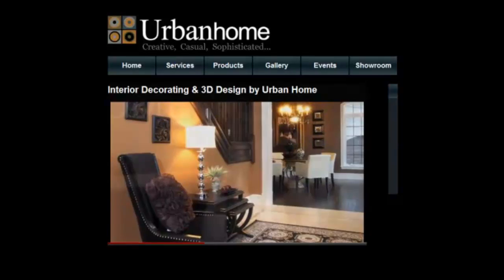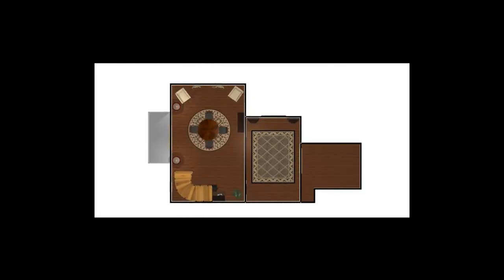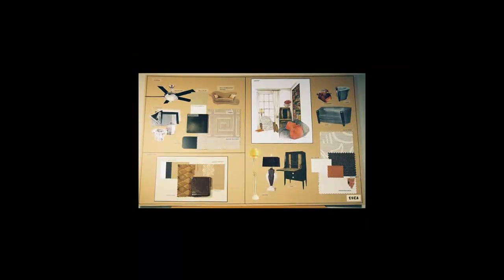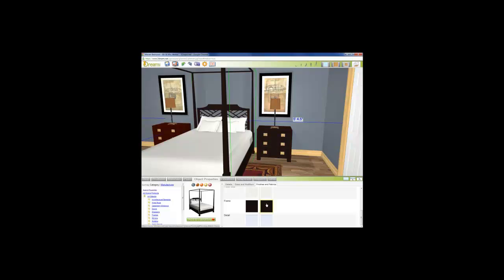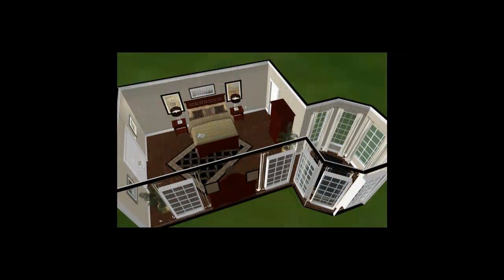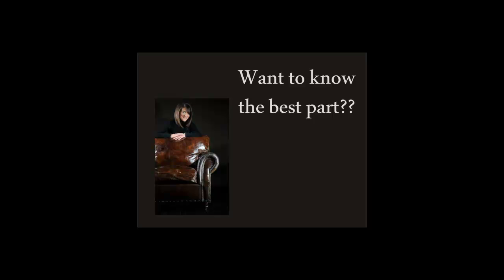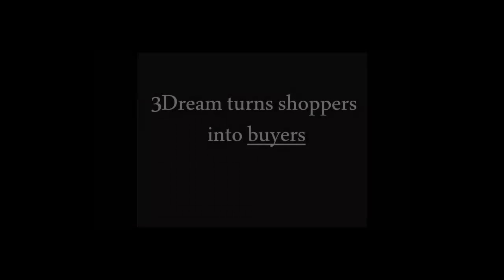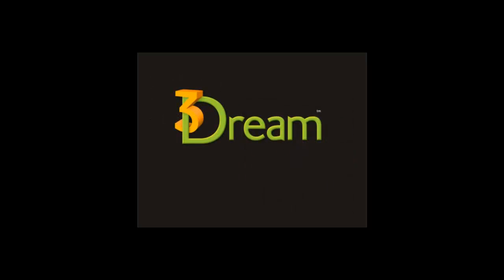3Dream online 3D Design Software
Interior Designer uses 3Dream online 3D software.